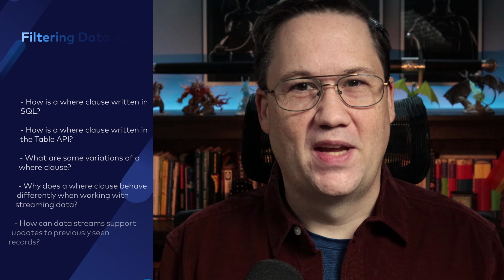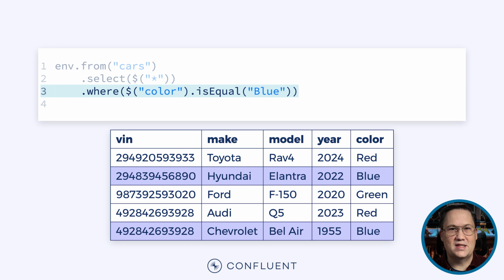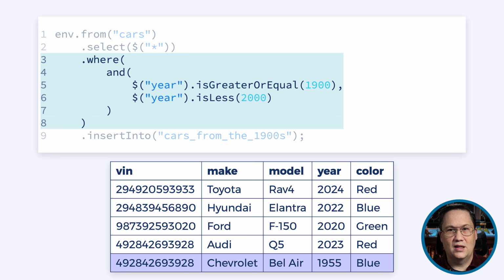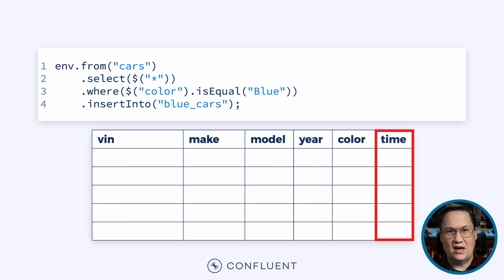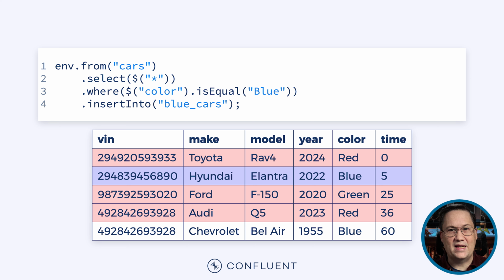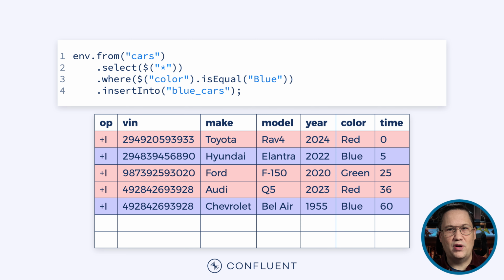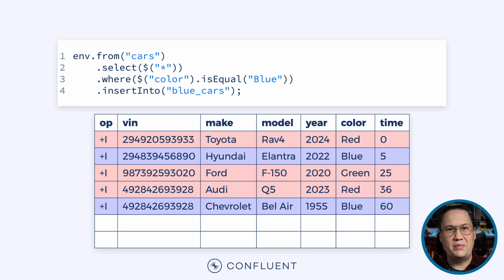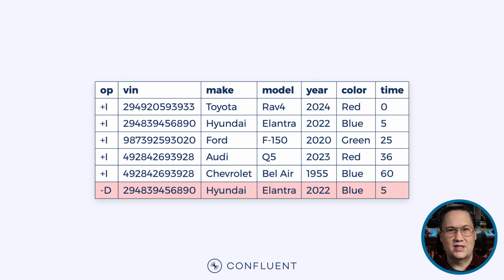Filtering Data with the Apache Flink® Table API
| In this video, we'll show the details of implementing a where clause with the Table API. We'll see how they behave differently with streaming data, especially when updates occur.

When building **streaming operations** with the Table API, the **where** clause can apply **filter logic** to the statement. This allows it to return a subset of the data being streamed.

However, although the where clause looks similar to the SQL equivalent, when working with streaming data the behavior can differ from what we might expect in a SQL database.

Streaming data isn't all available and once. As a result, streaming operations persist over time, emitting new data as they encounter it.

Furthermore, when updating a database table, you rarely have to worry about queries that occurred before your update. Streaming operations, because they remain active, require updates to propagate downstream.

CHAPTERS
00:00 - Intro
00:19 - How is a where clause written in SQL?
00:49 - How is a where clause written in the Table API?
01:30 - What are some variations of a where clause?
02:15 - Why does a where clause behave differently when working with streaming data?
04:21 - How can data streams support updates to previously seen records?
06:42 - Closing